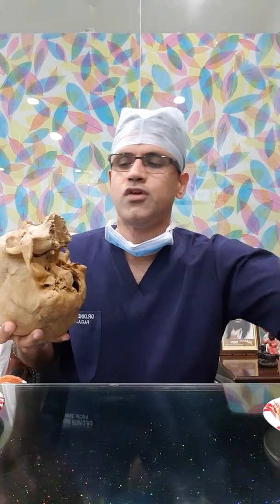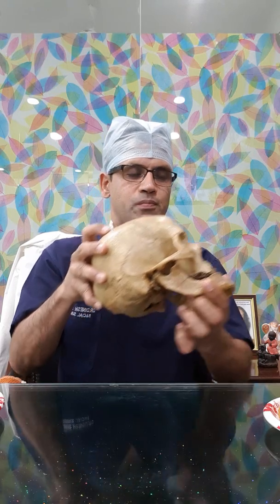Dr Dinesh Sharma on GOLGAPPA pain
The most common problem with Joints of the jaws is pain and restriction of the joint. This condition classified as TMJ disorder is the most common cause for difficulty in opening mouth and pain in the Joints which is usually felt in front of the ears. In this Video Dr Dinesh Sharma talks about the causes and treatment of this Joint problem